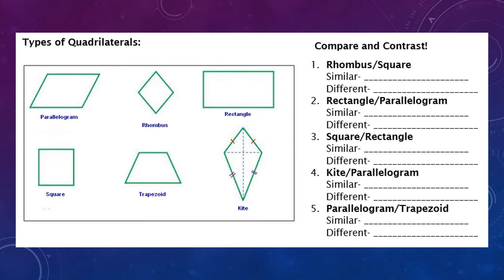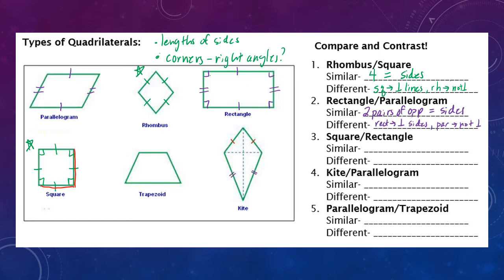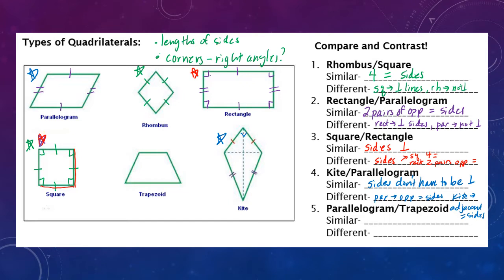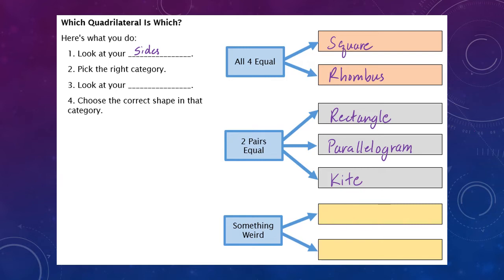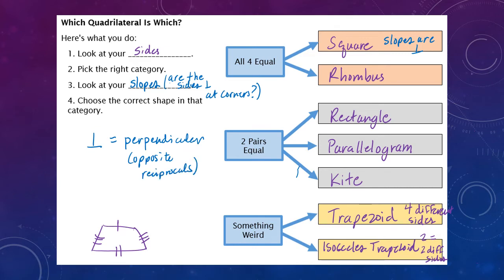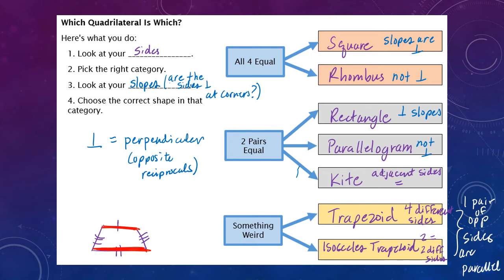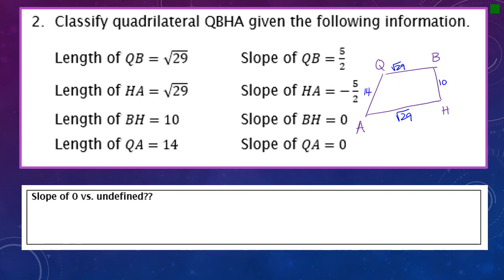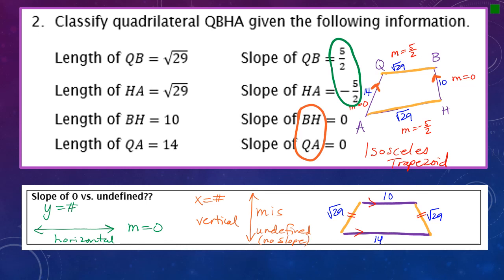Unit 2 Lesson 6 Video